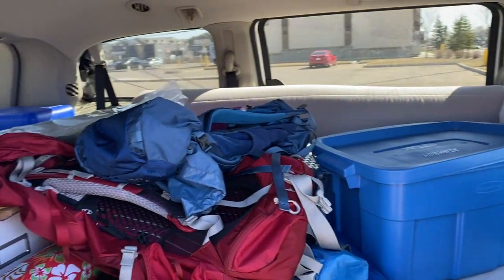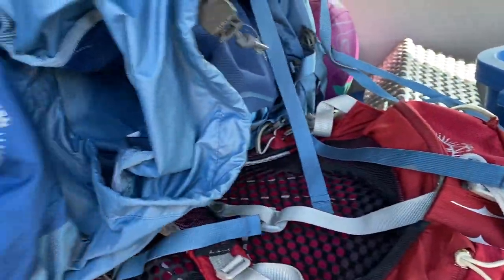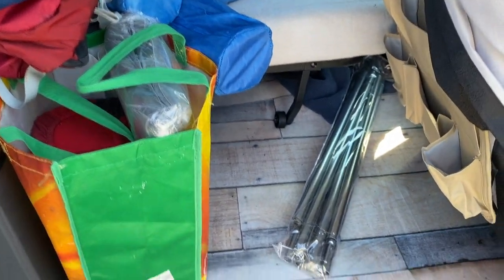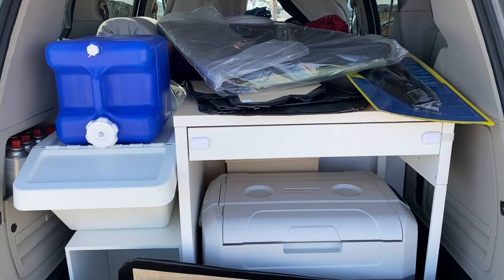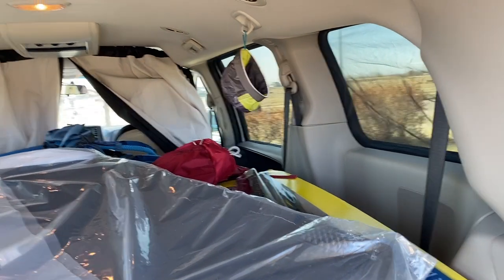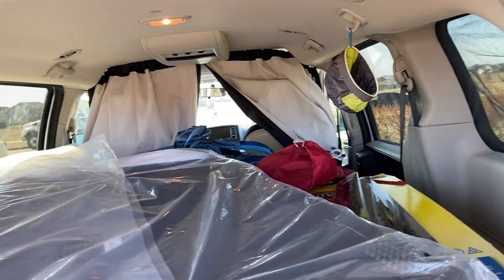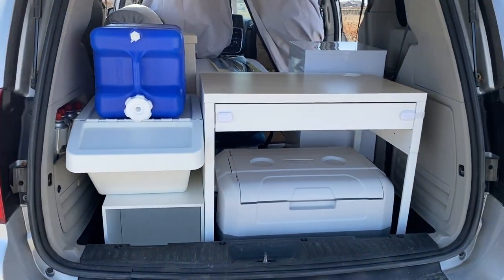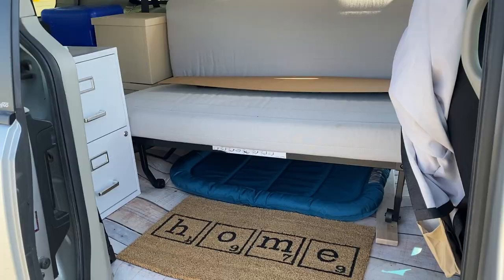VANLIFE | How to Fit IKEA FUTON in a MINIVAN | Van Update | Packing & Organizing Rooftop Cargo Box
IKEA Futon:

Hello my fellow adventure seekers! Thanks for tuning in as my van life preparations continue! In today's video I pack and organize my Thule cargo box and give you guys a mini tour of my no-build minivan camper conversion! Hope you enjoy!

Stay Safe and Happy Hiking! :)

Products Used:

Thule Force Cargo Box:

Camp Toilet:

Vintage Wood Plank Area Rug:

12v Compressor Fridge:

Travel Pet Kennel:

Child Proof Locks:

Pet Hiking/Travel Bowl:

NOTE: I am in no way a professional and can only report on my own individual experiences.

Michael Ramir C. - Detective Alejandro

All video is filmed using iPhone 11 & edited with iMovie on MacBook Pro.